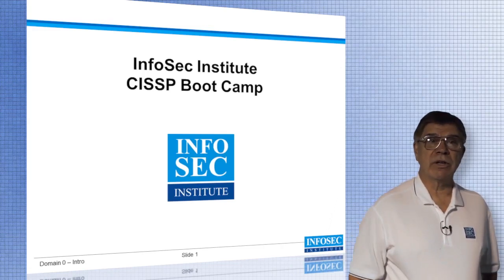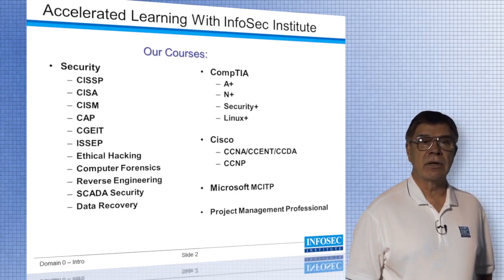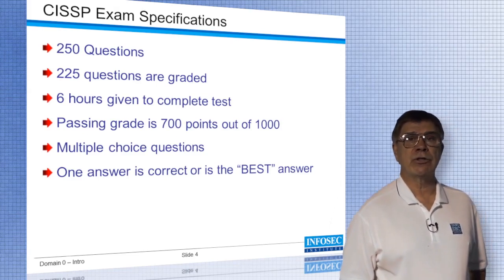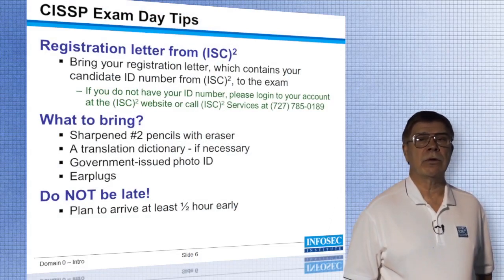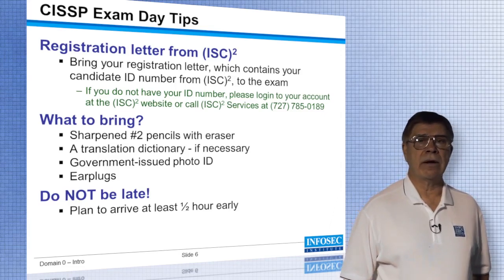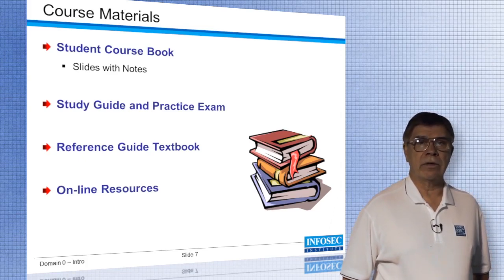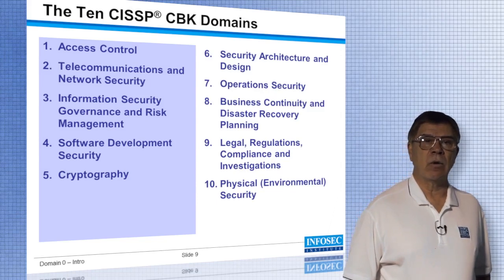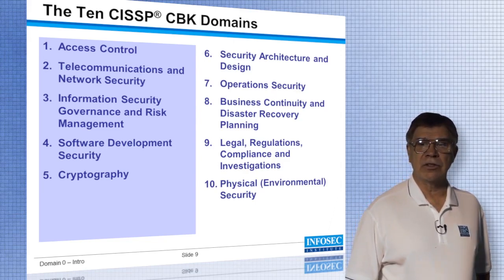CISSP Online Training. Module 1: Introduction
This is a demo of the CISSP Online Training course at InfoSec Institute.

Our latest CISSP pass rates are 93%!